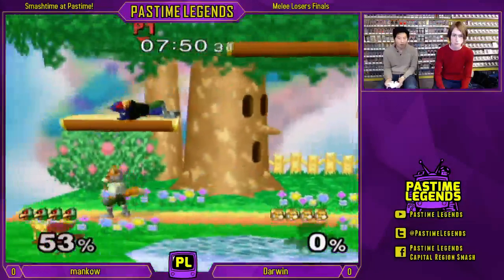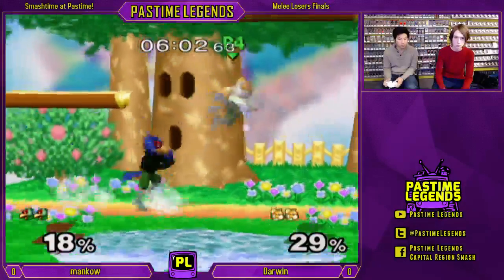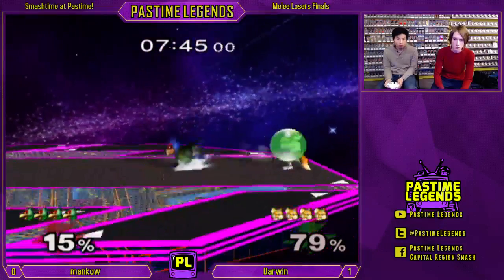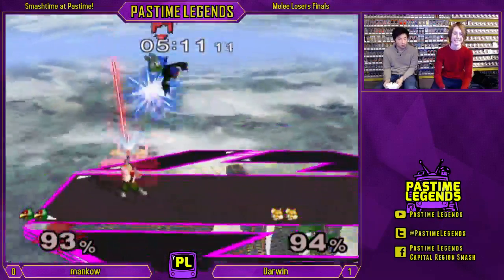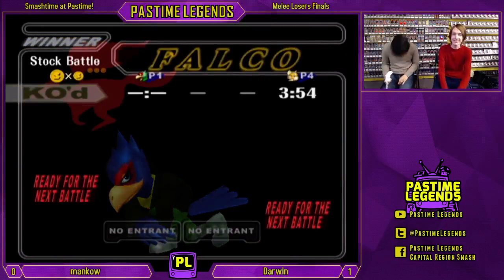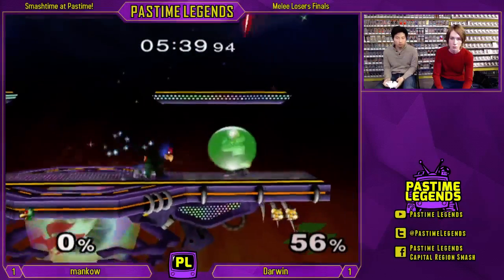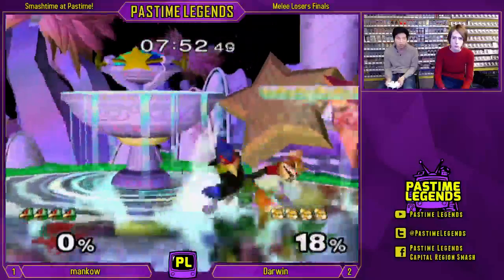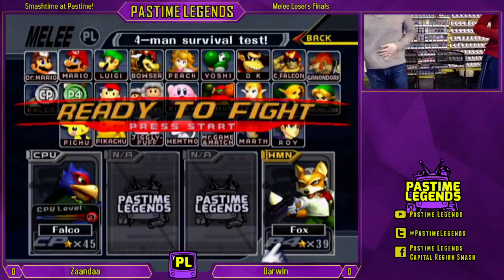SaP Melee 10/27/16 LF: mankow (Falco) vs darwin (Fox)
Smashtime at Pastime! - 10/27/16